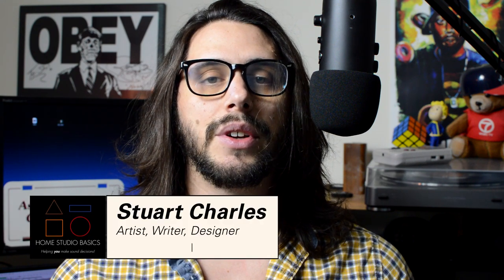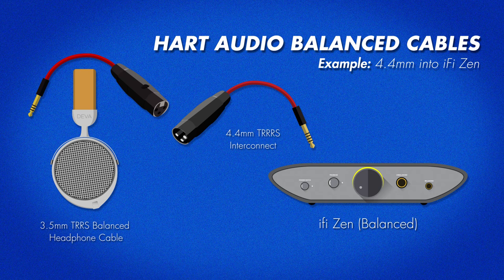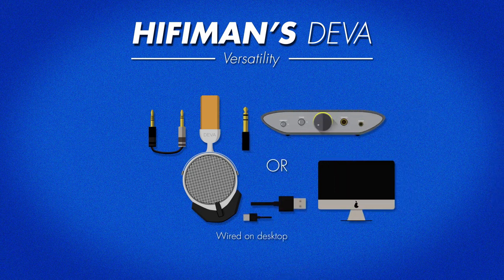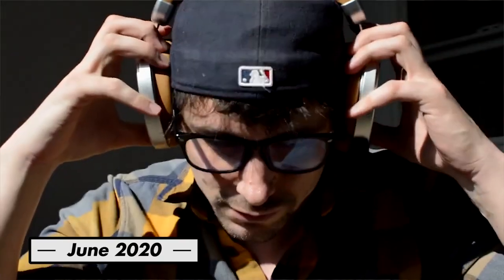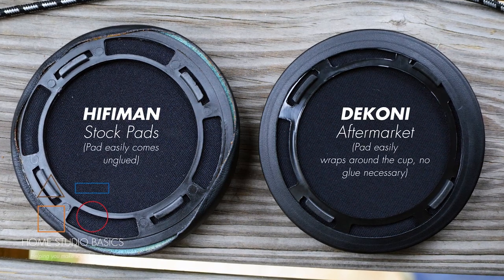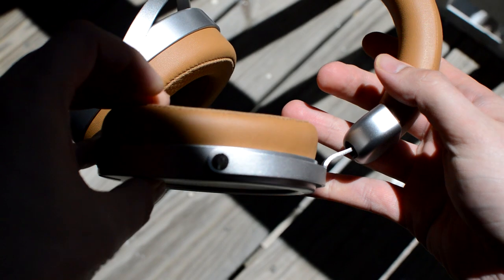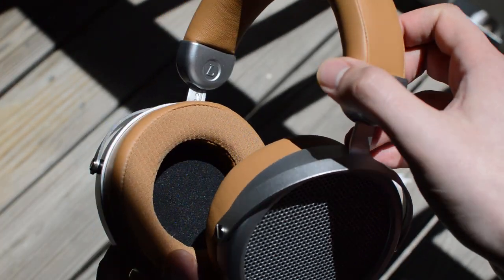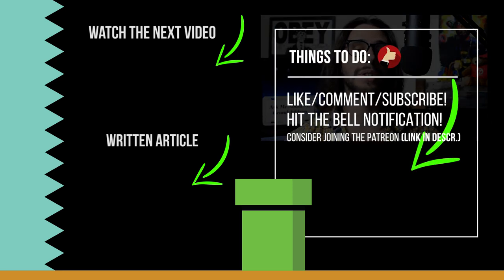✅5 Reasons Why YOU Should Buy A DEVA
🎧HIFIMAN DEVA On Amazon

I hope you enjoyed this HIFIMAN DEVA Review/Discussion and came away with some valuable insight. Questions? Comments? Requests? Leave them down below! I could really use your support, feedback, etc.
🍩Intro Beat: Courtesy of Yours Truly. Coming Soon!

🔗Paid Links🔗
📰Guides///
⌚Timestamps⌚
5 Reasons Why You Should Buy A DEVA
Reason #5 - 0:42
Reason #4 - 1:40
Reason #3 - 2:32
Reason #2 - 2:58
Reason #1 - 3:53